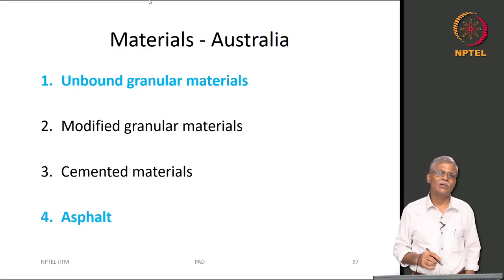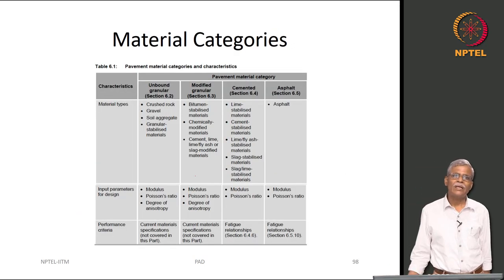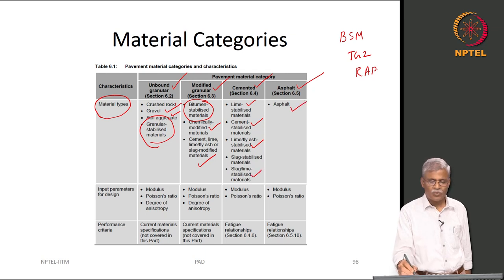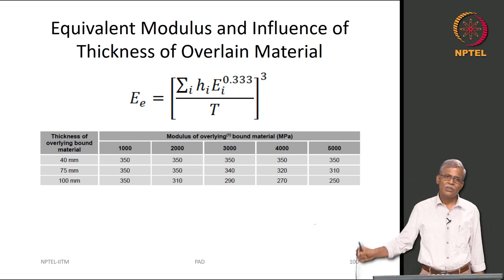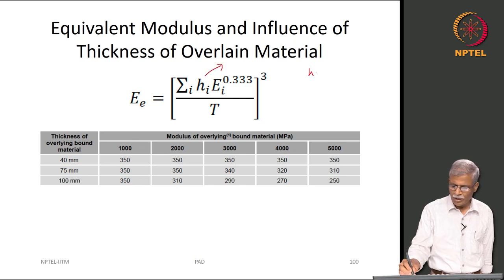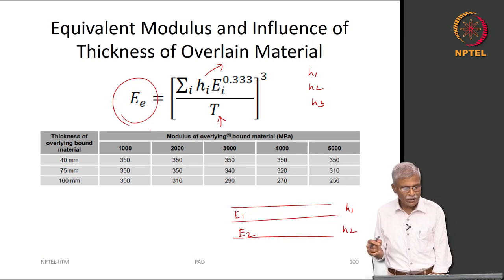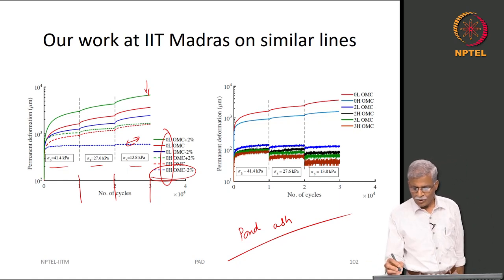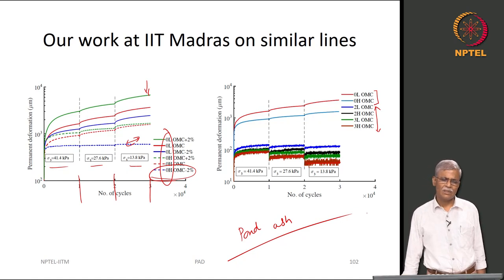Overview of Mechanistic-Empirical Pavement Design Methods - Australia - Part II